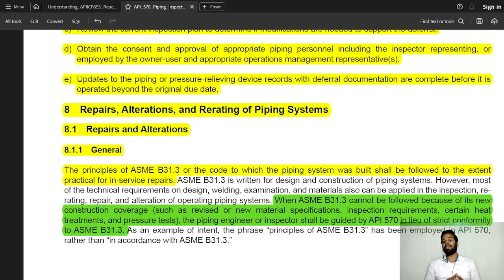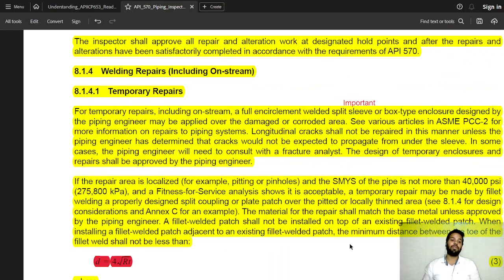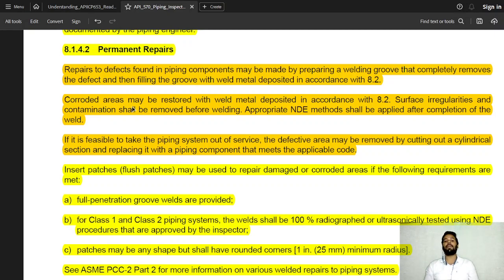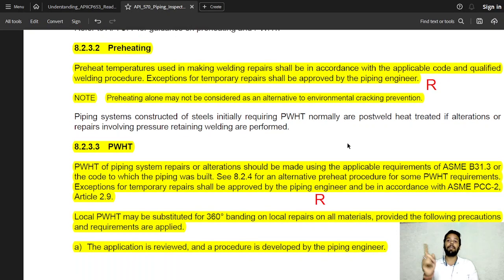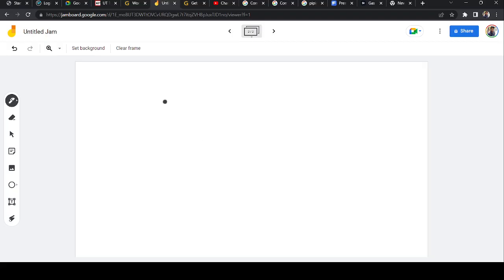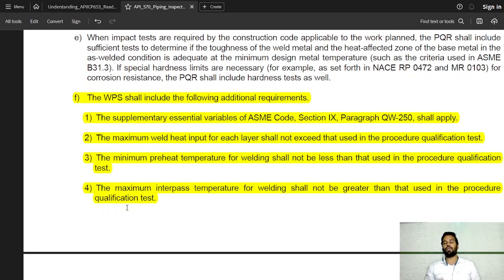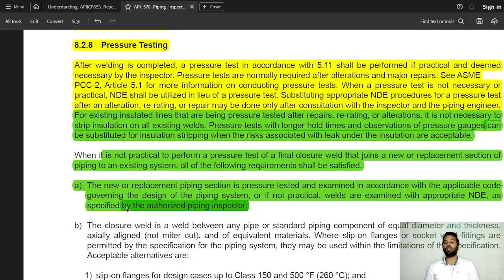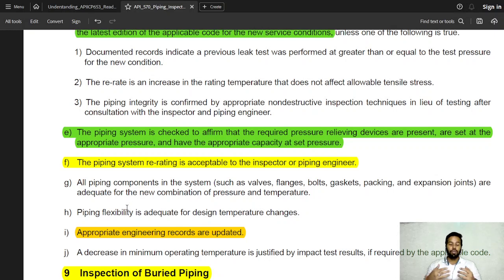API 570 - Lecture 8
API 570  Section 8 - Repair, Alteration and Rerating